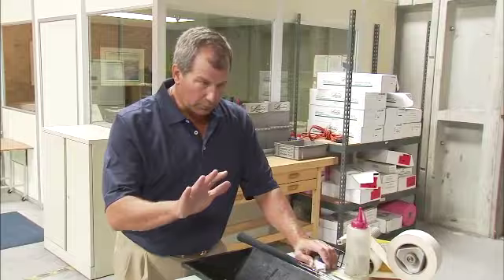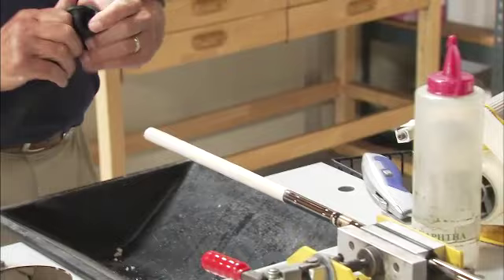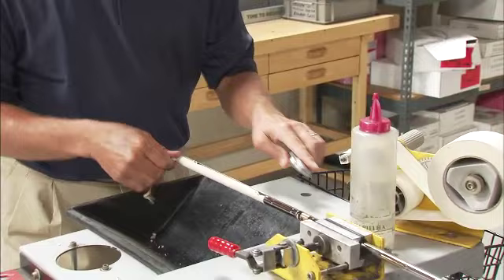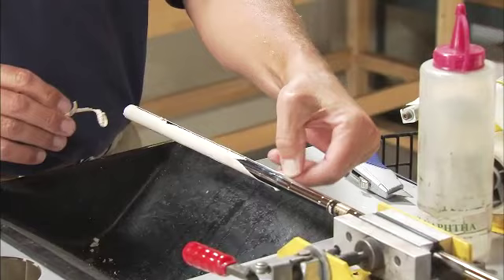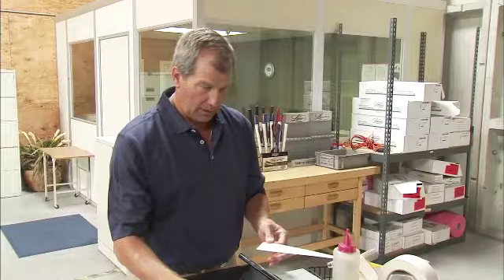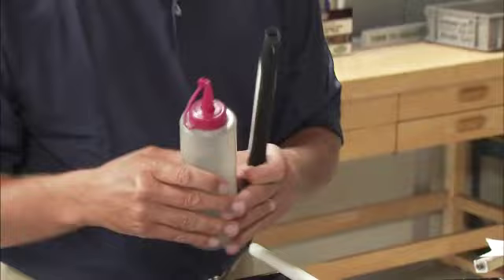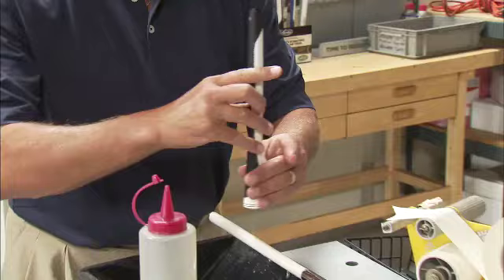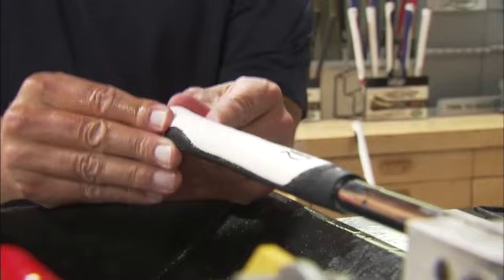Re-Gripping Golf Clubs - Lamkin Grips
Learn how to re-grip your golf clubs from Lamkin Grips. In this video learn how to re-grip your golf clubs yourself. When it comes time to re-grip and replace your golf grips for more information.

[Video Transcript]

Re-gripping is pretty basic, but you want to follow a couple rules to make sure that your grips are taken off properly and installed properly. First thing we're going to do is very simple. With a straight edge, anything that you have at home, is you want to remove the grip with a straight edge blade, and you'll peel the grip back, which should come off fairly easily. Okay. And once you've taken the grip off, it's really important that you take the original tape off. So what we do, is what I do, is I'll just take a piece of tape here, and I'll pull the grip back and then just start peeling the tape back with your fingers. And however you take the tape off is one thing, but it's very important that all the tape is removed when you put your new grip on.

After we remove the tape and the grip itself, we'll want to re-grip here with your new grip using simple two-way tape and any activation. This happens to be mineral spirits. And the way that I do it here, is I just take my tape off, off the roller, quick measurement. It's very important that we use a full tape, not just five or six inches, but the actual installed grip length here. Very simple.

And then when we go to the application for the solvent. What we do is we actually to is grease the inside or the I.D. of the grip. Just a splash will be fine. Shake it so you activate everything, and we let it run down the tape itself. And then from here, when you're installing the grip, it's really important that the grip slide on very easily so you don't distort the on-shaft dimension. Make sure the butt cap is sitting into the shaft itself. And then from here, you're ready to go. I would give the grip about 30 minutes to dry off, and it's ready for play.